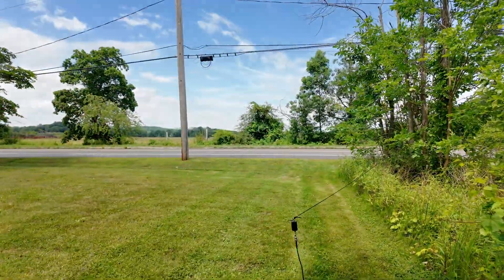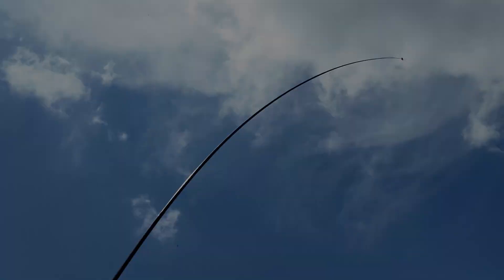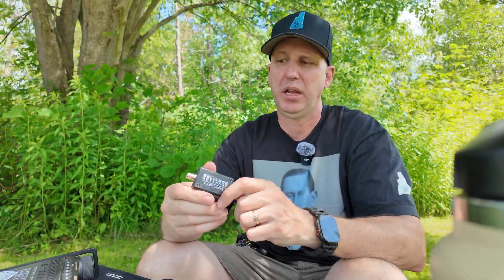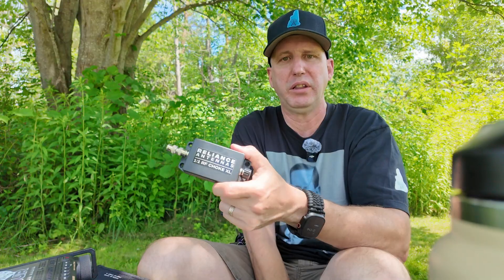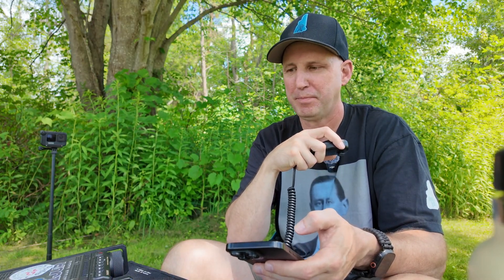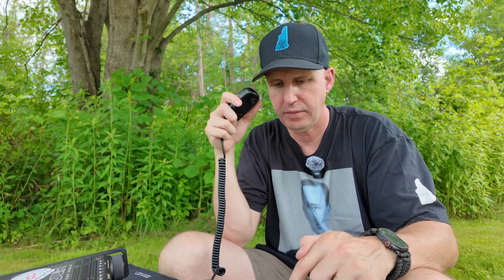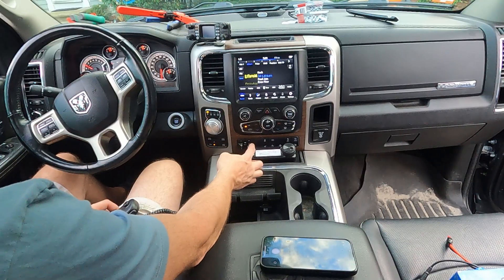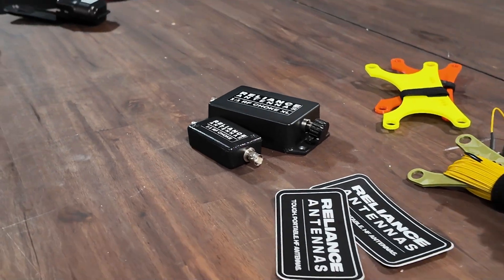This Tiny Box Solves Big Radio Problems!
I take two RF Chokes from Reliance Antennas out in the field to test them against some man-made and local conditions. Do they stack up?

I receive no compensation for these and want to pass on the savings to all my followers.

Mad Dog Coils: Receive an additional clamp when ordering any Mad Dog Coil

Follow me on:
LFH YT: @livefreeandham